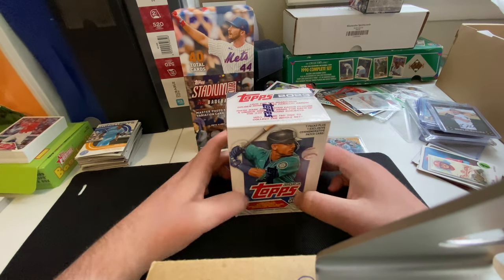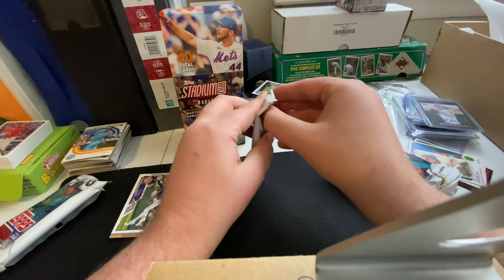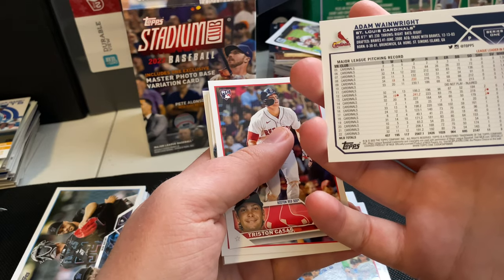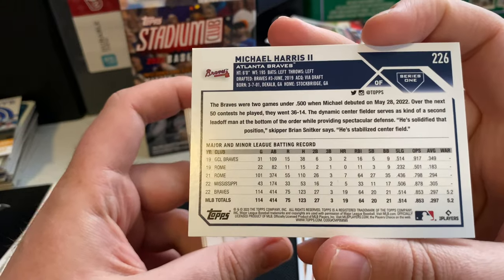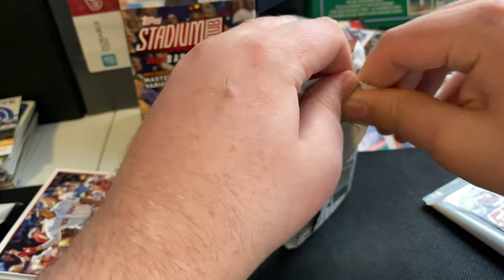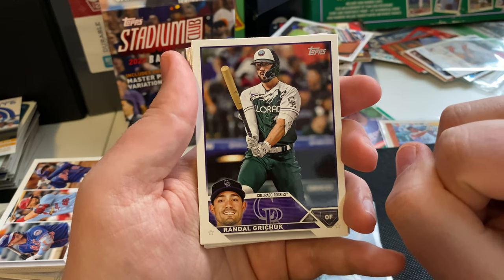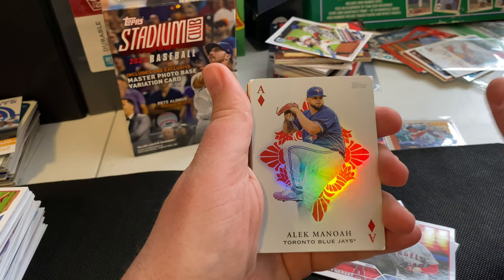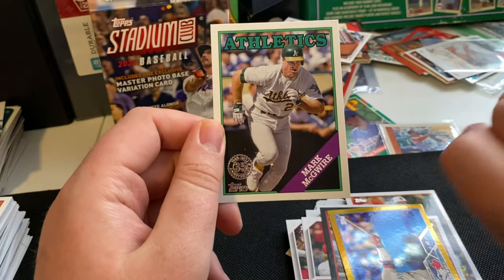2023 Topps Series 1 Blaster Box Break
My first video on baseball cards and the hobby. Pulled some really cool cards out of this blaster box and I’m looking forward to making more of these videos in the future. If you have any feedback on what I can do better, or if you’d like to buy or trade for one of the cards in this video, drop a comment below.